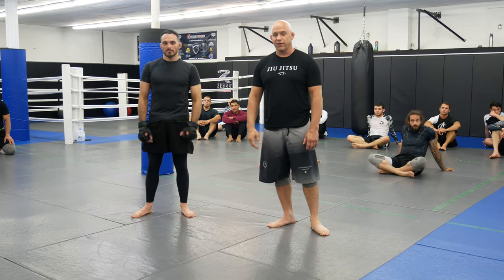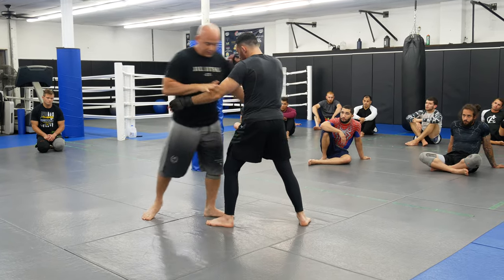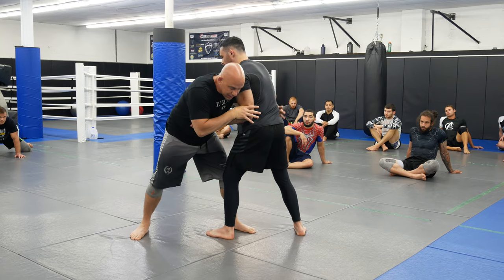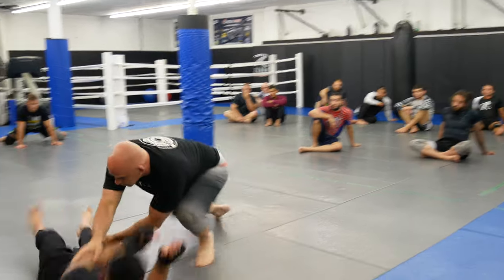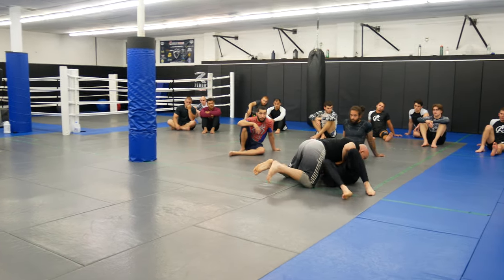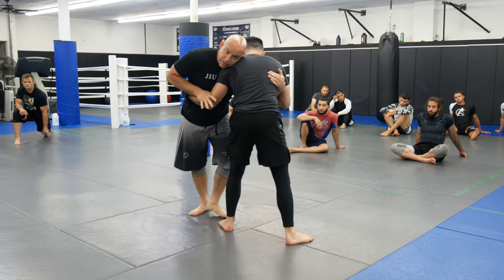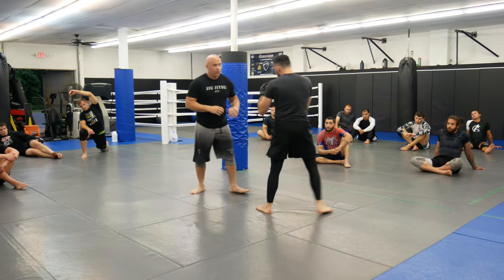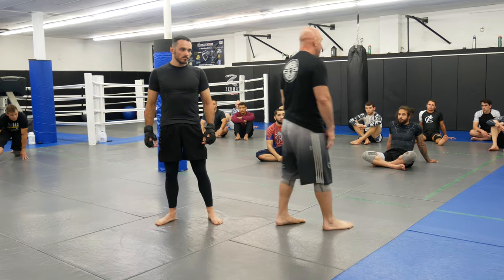Clinch for MMA - Knee tap from 50/50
In today's video, Coach Andrew shows a knee tap off 50/50 that can be used for MMA or Grappling. Be sure to not just watch the moves, but also study every aspect of them so that you know how to do the technique properly.